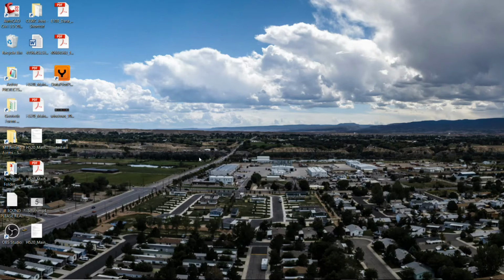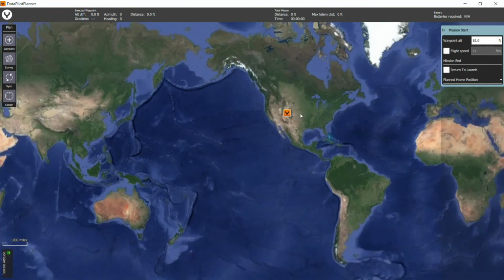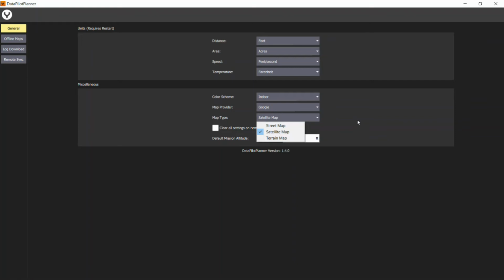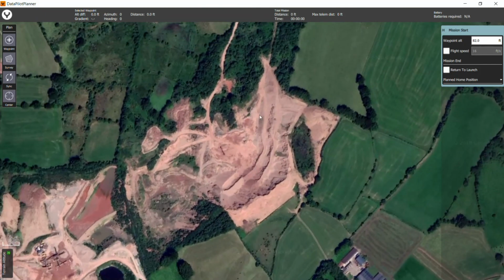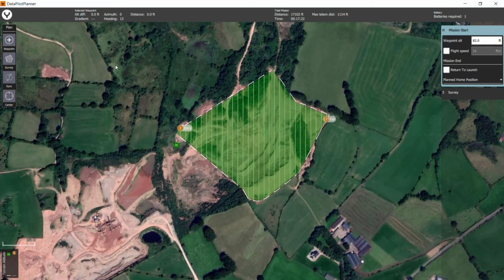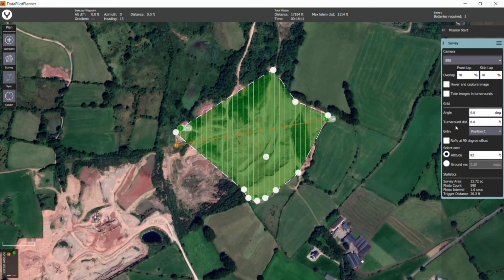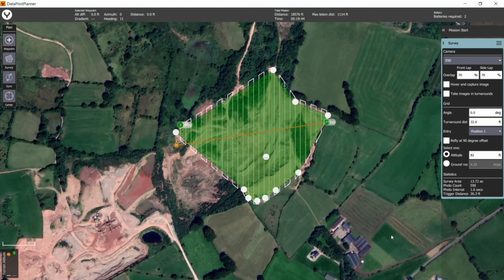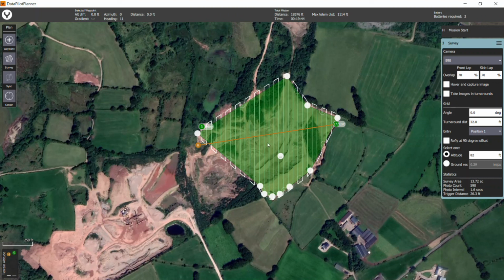DataPilot Part One